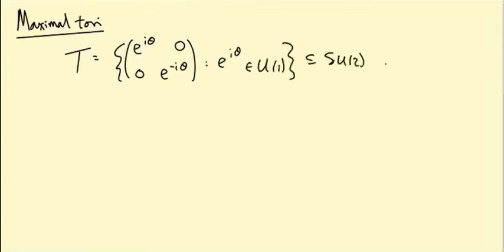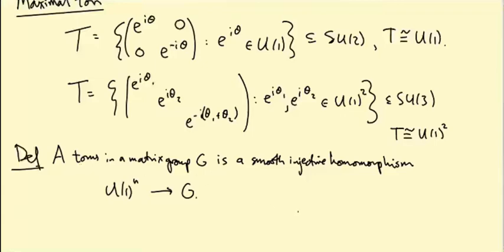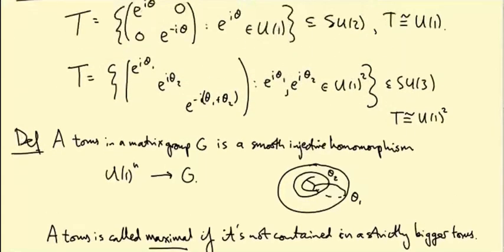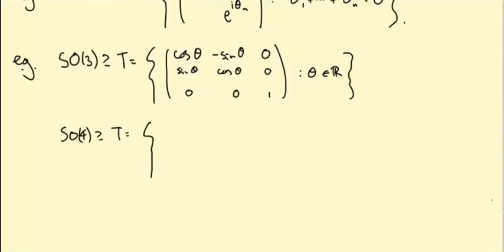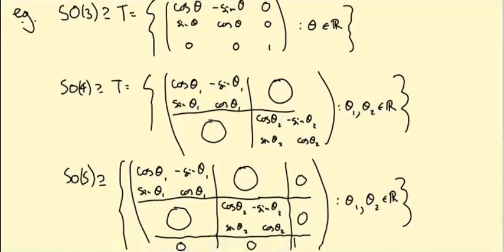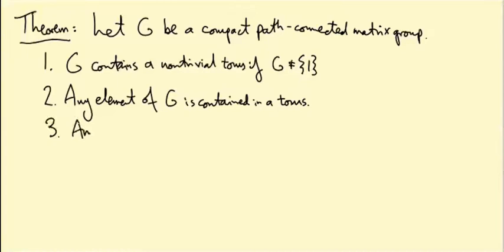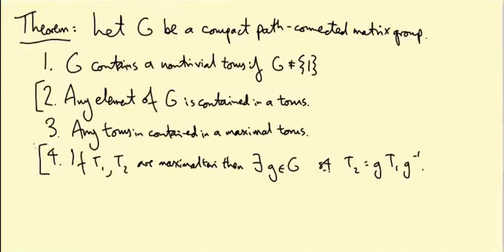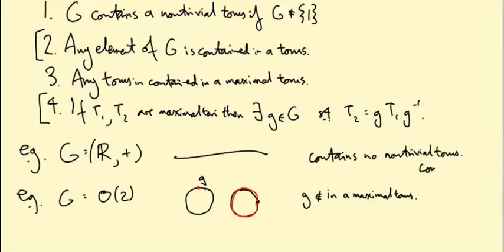Lie groups and Lie algebras: Maximal tori, overview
We define tori and maximal tori. These will be the replacement for general compact groups of the subgroups of diagonal matrices in SU(2) and SU(3) which played an important role in the study of their representations.